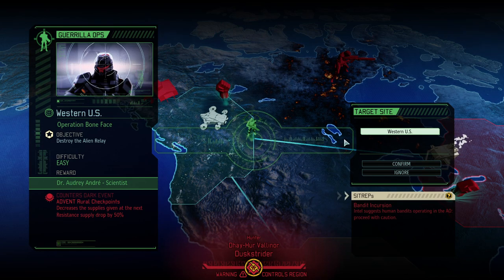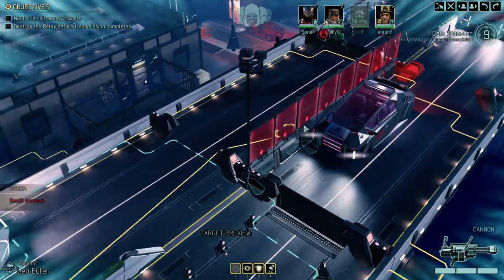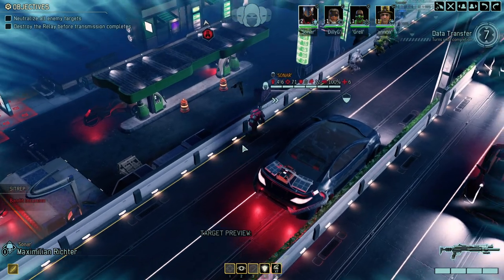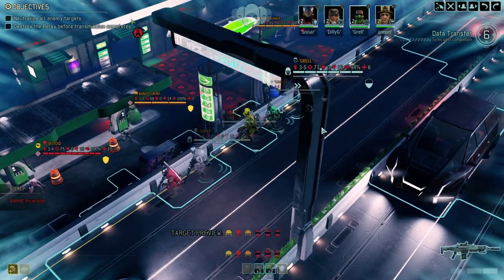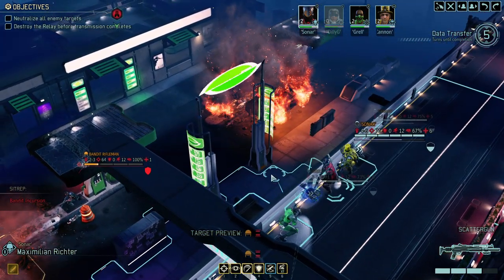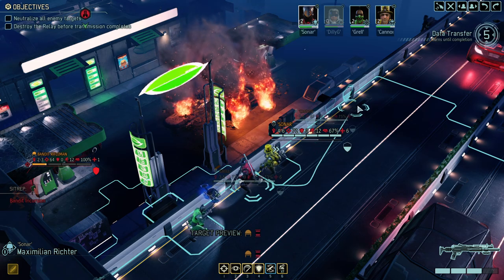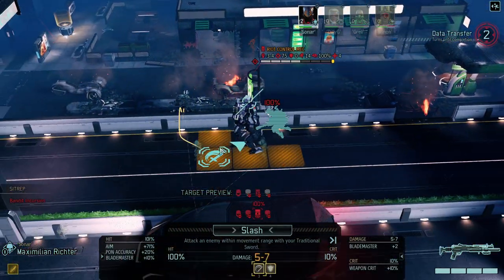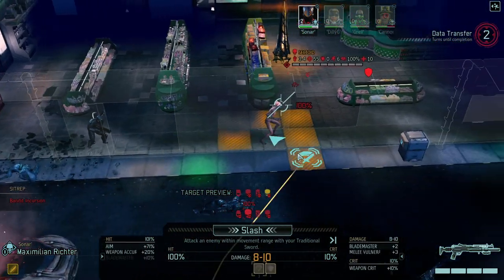#05 A MERCILESS 3-WAY SHOOTOUT WITH THE RAIDER FACTION & ADVENT || XCOM2 Royal Rumble Campaign